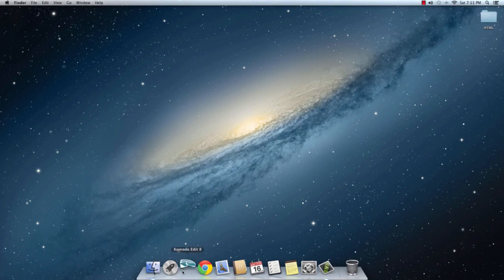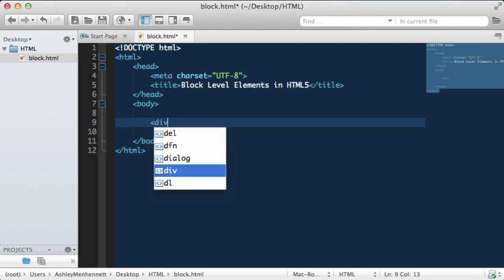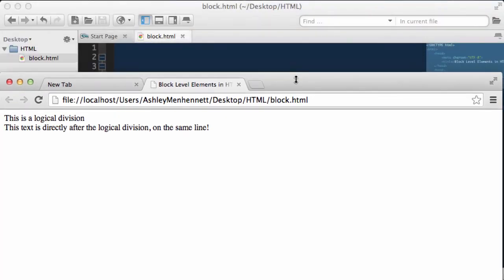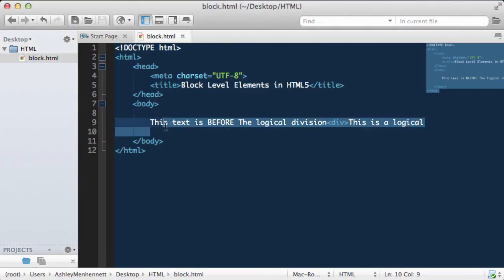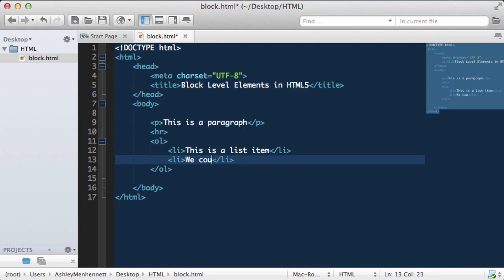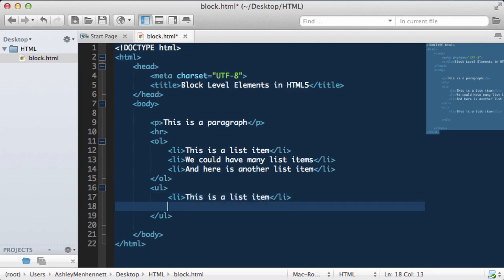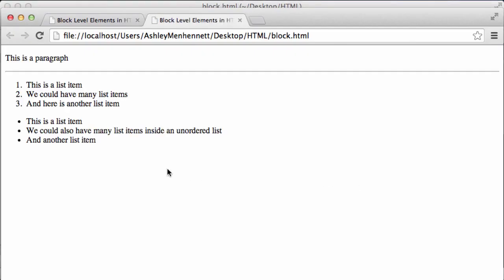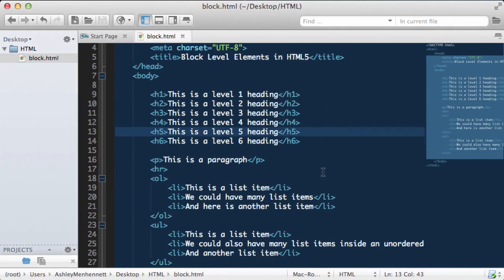013 10 Block Level Elements